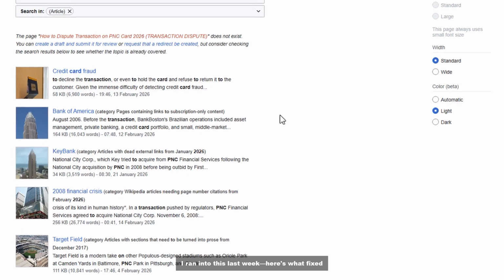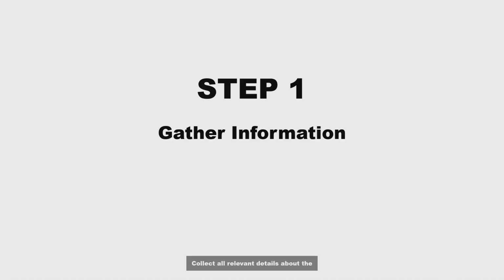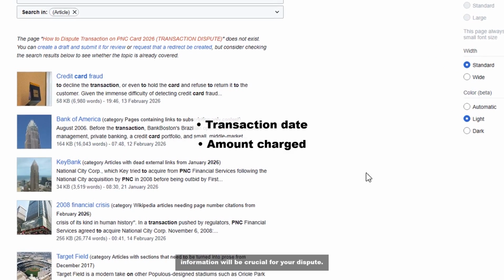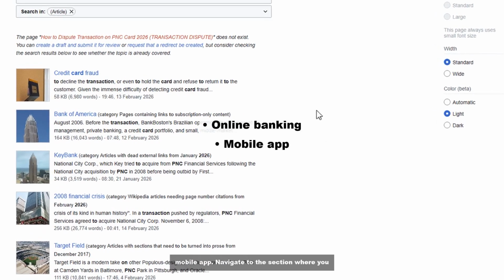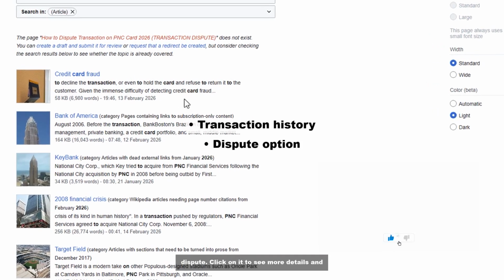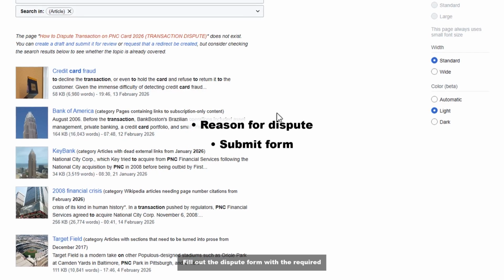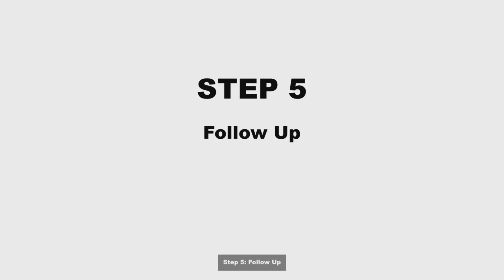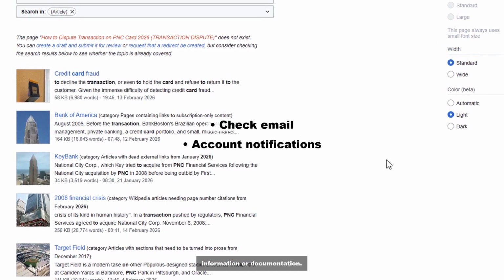How To Dispute Transaction On PNC Card 2026 (TRANSACTION DISPUTE)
In this video, we will guide you on how to dispute a transaction on your PNC Card in 2026. Learn the step-by-step process to resolve any unauthorized charges and protect your finances.